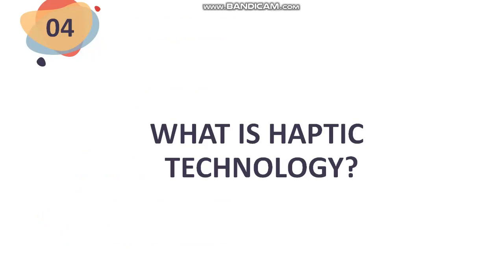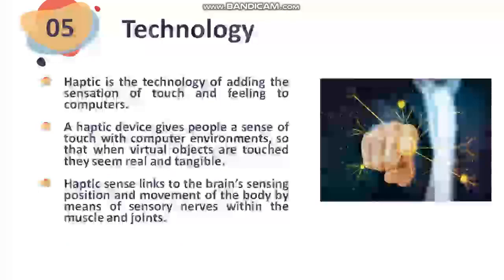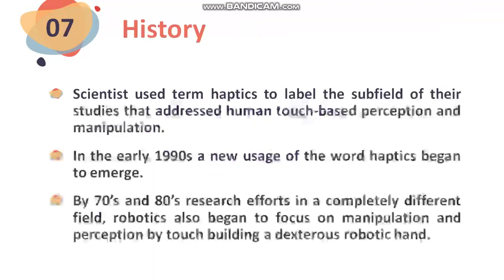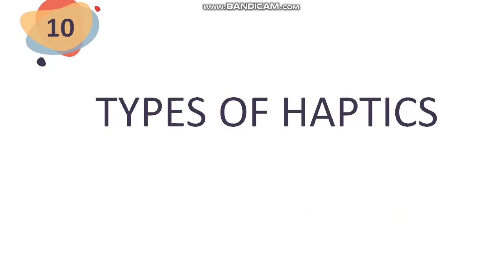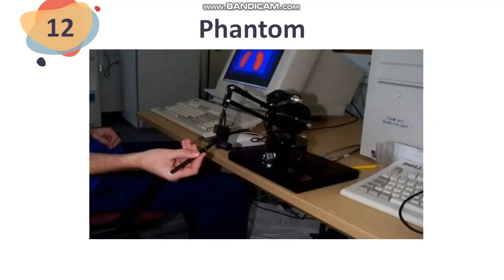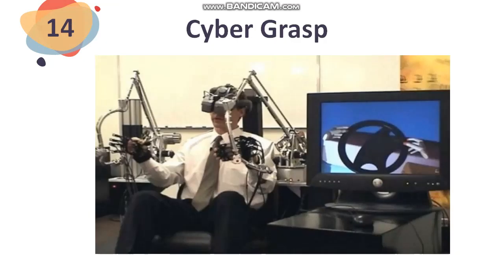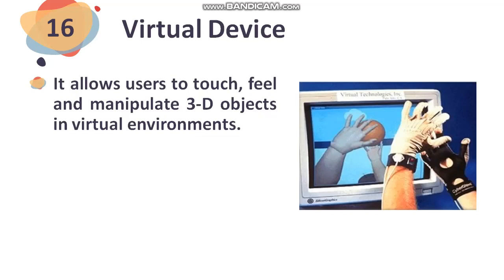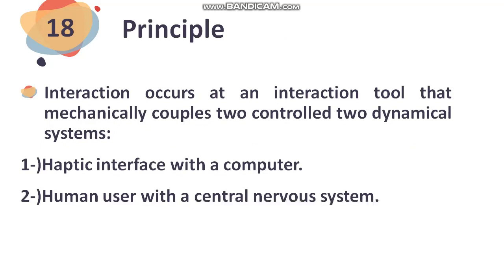HAPTIC TECHNOLOGY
AKSHITA SHARMA
MORADABAD INSTITUTE OF TECHNOLOGY
Final yr(Seminar Presentation)